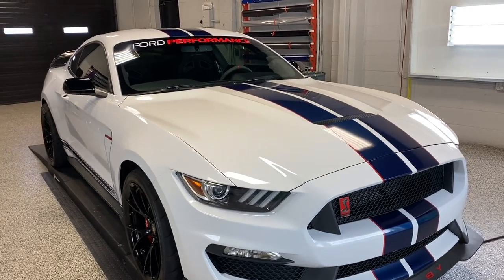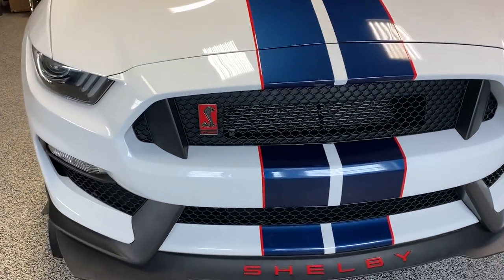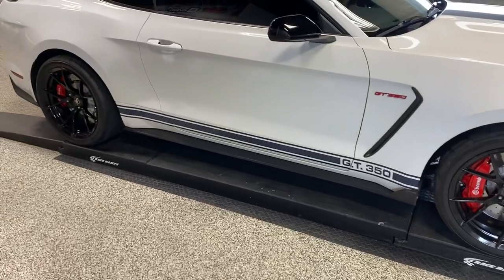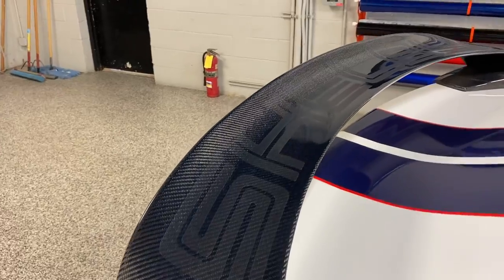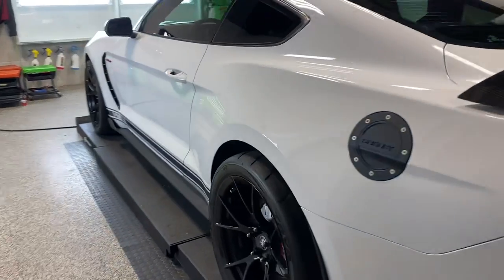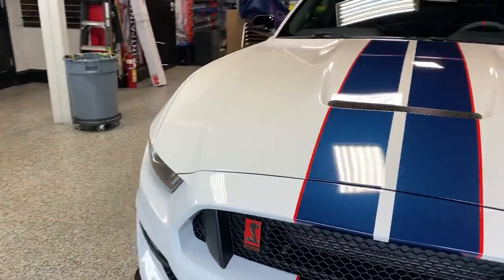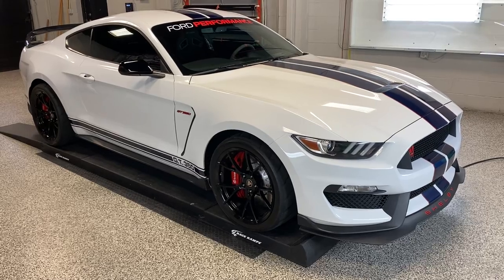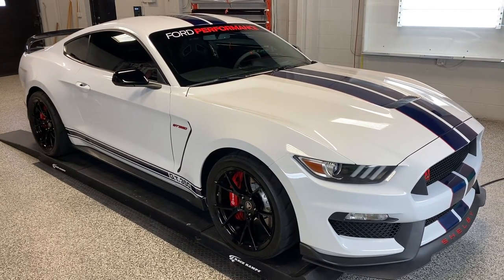DeDona Tint and Sound adds stripe kit to 2016 Mustang GT 350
DeDona Tint and Sound removes old stripe kit and adds new stripe kit to 2016 Mustang GT 350.